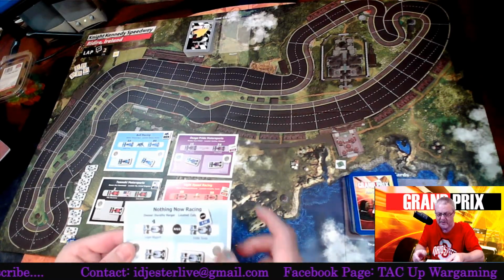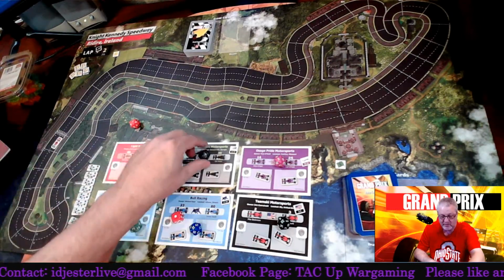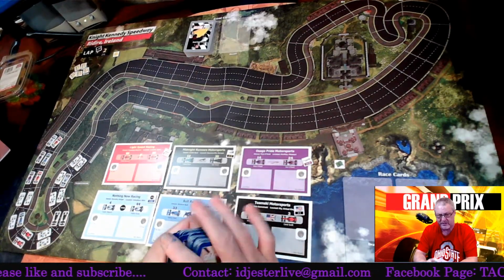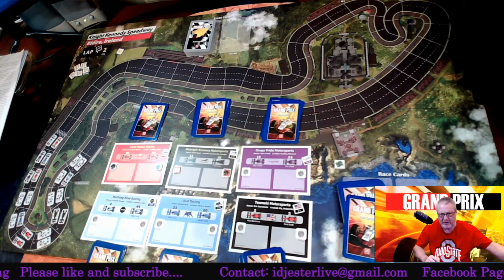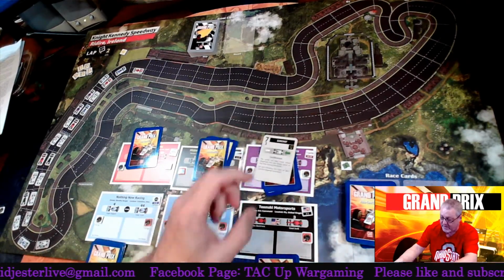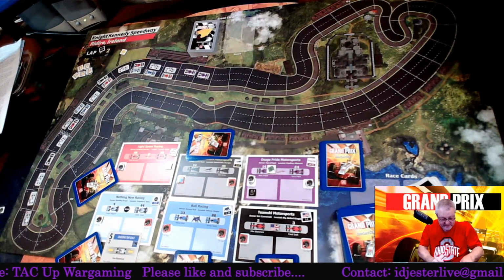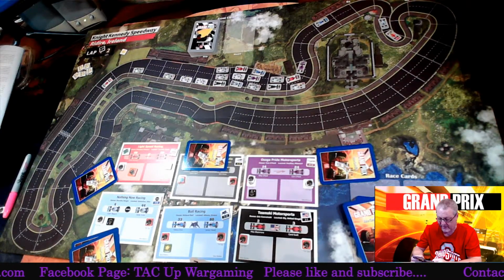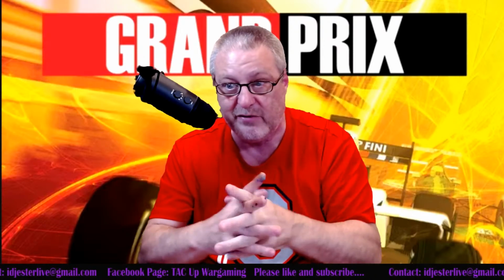Grand Prix 6 Team Race With Knight Kennedy Speedway in Ridire Ireland Race Setup